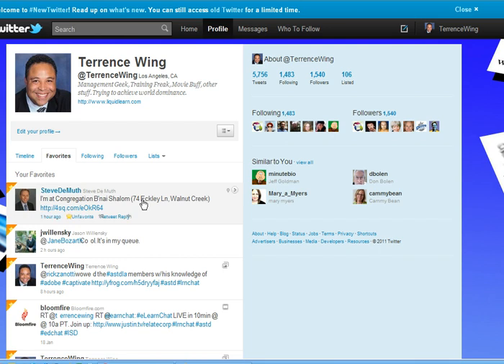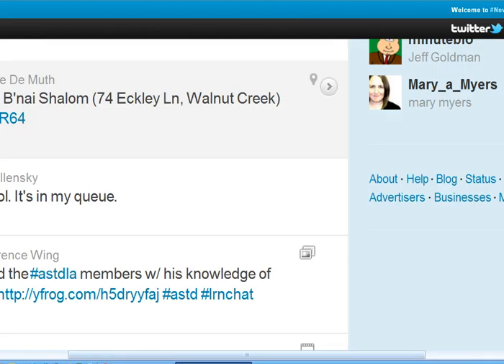Building a Training Course with the New Twitter Interface: Module 2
Building a Training Course with the New Twitter Interface: Module2 - Identifying the Media Player Selection Icons